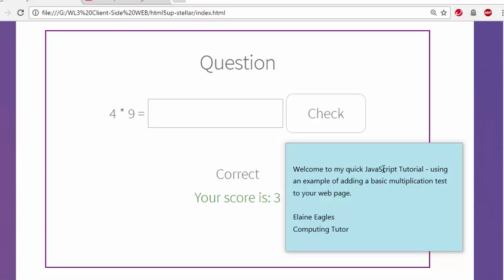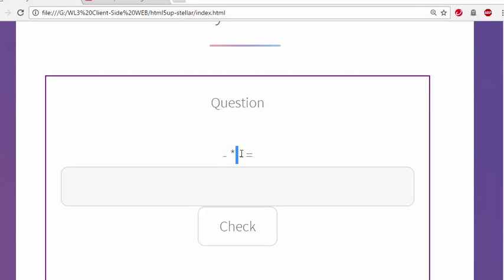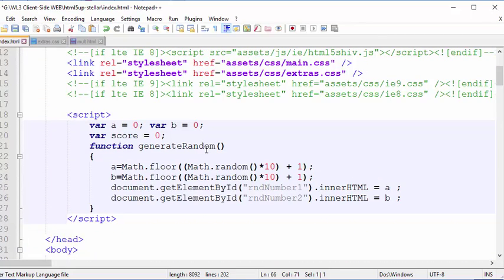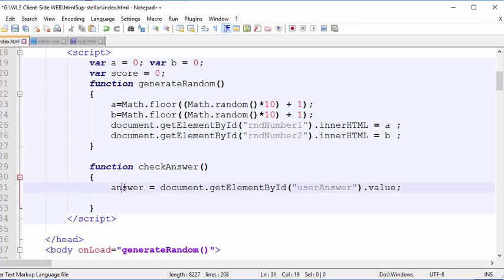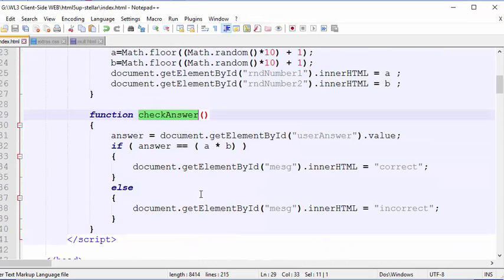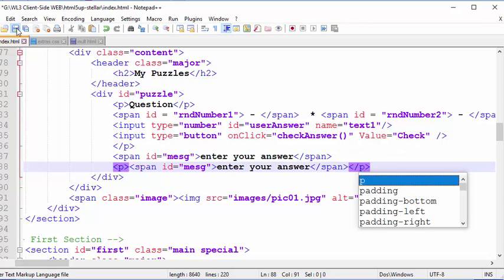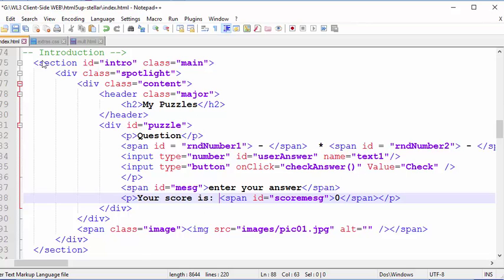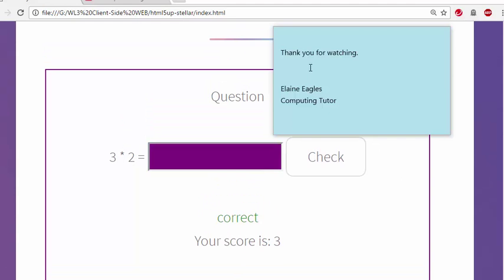Web: Creating a simple multiplication test using JavaScript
Using a HTML5Up template and JavaScript to present a short JavaScript example. The example is a multiplication test styled using CSS and some dynamic styling via JS.
Created for my students at West Suffolk College.